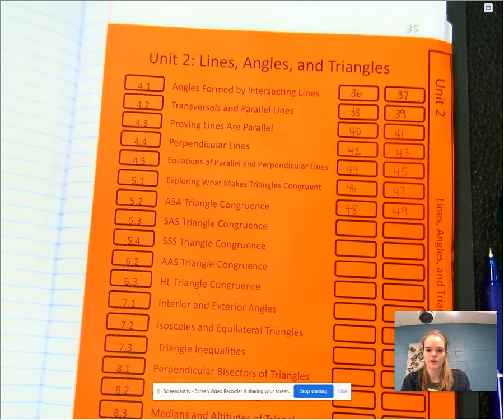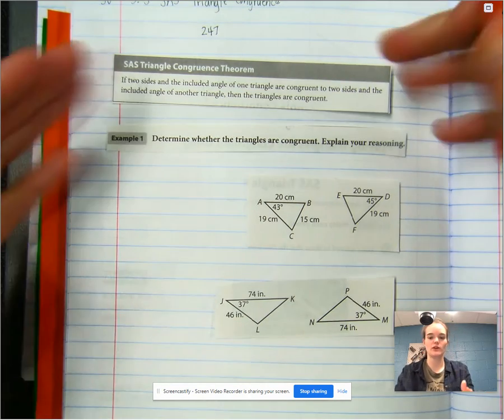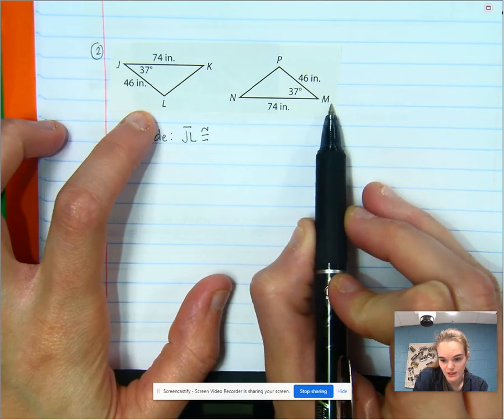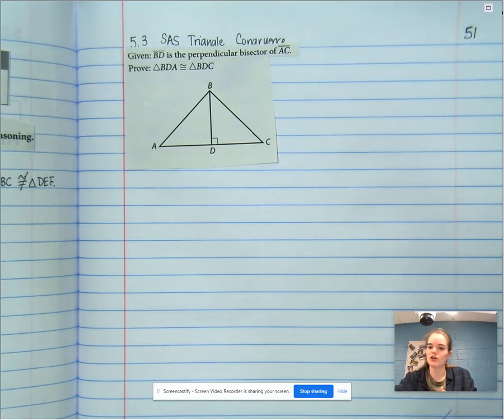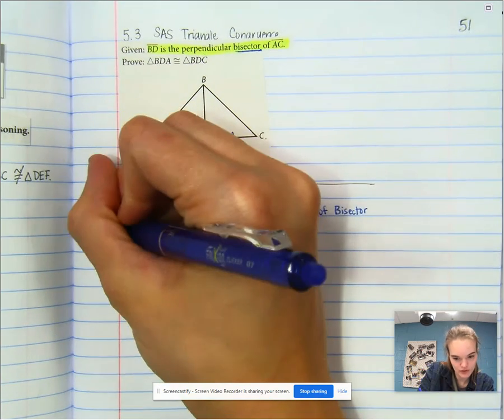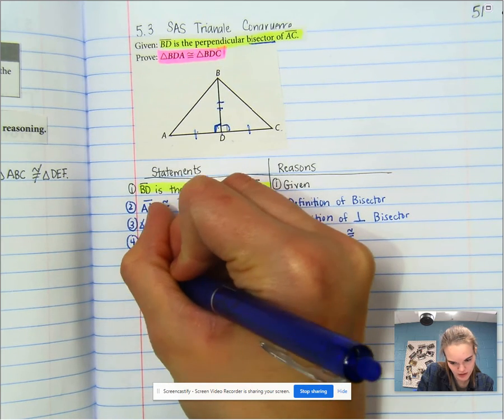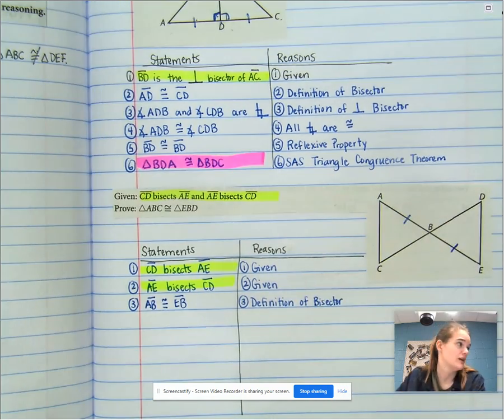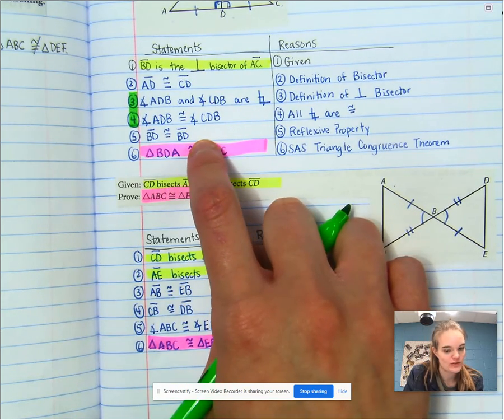5.3 SAS Triangle Congruence